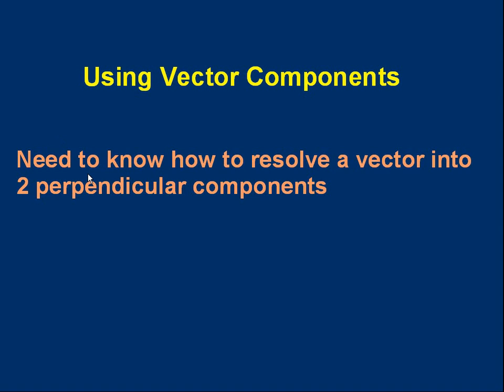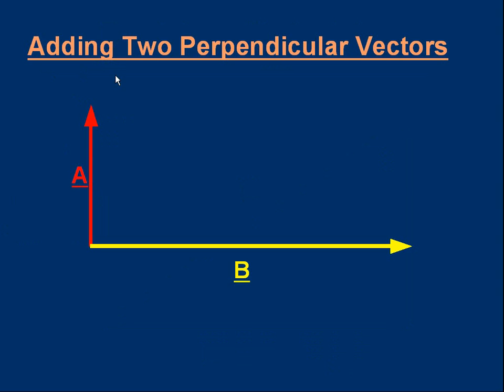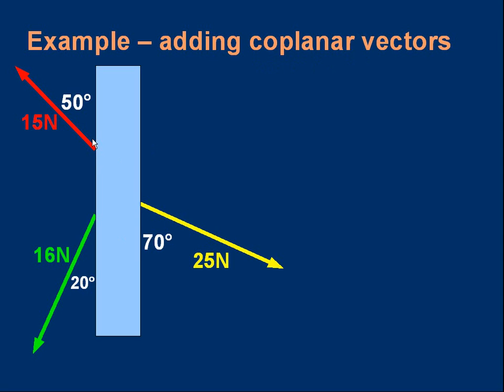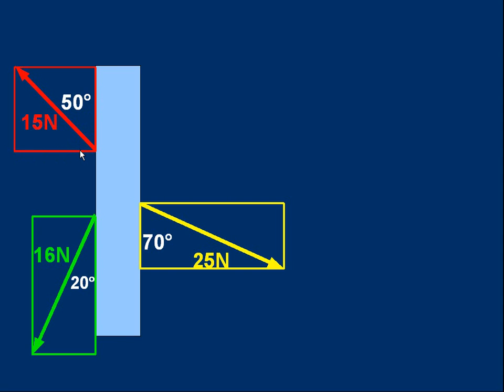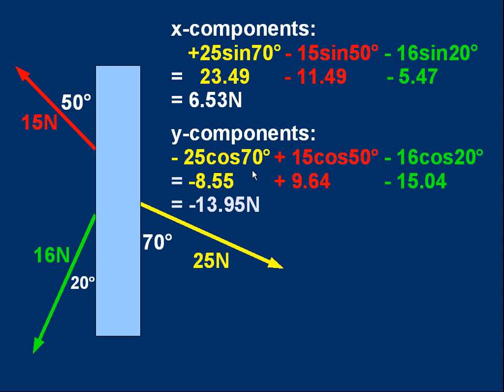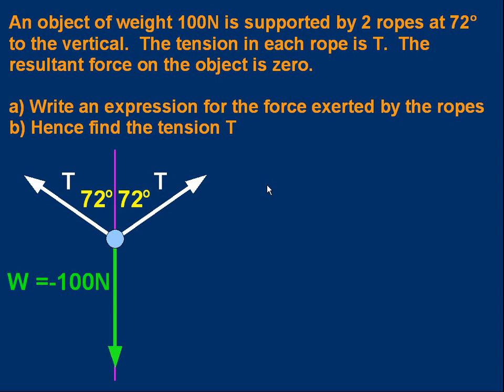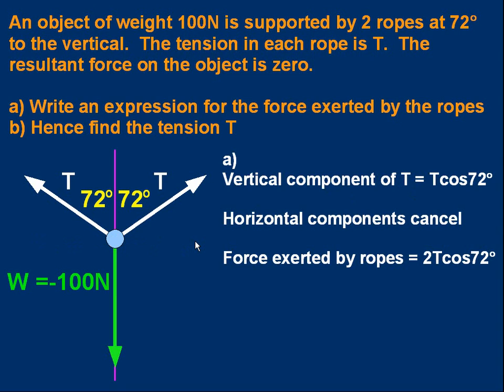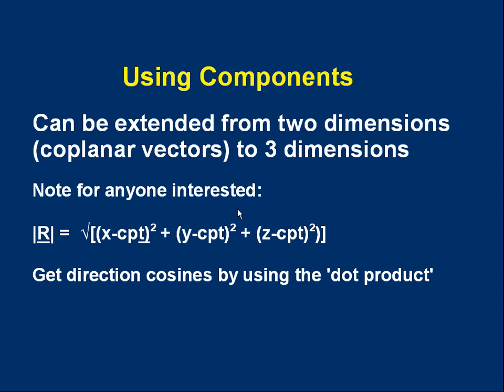M05 Using vector components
How to solve basic vector problems by using components of the vectors.  Two worked examples explained in detail.